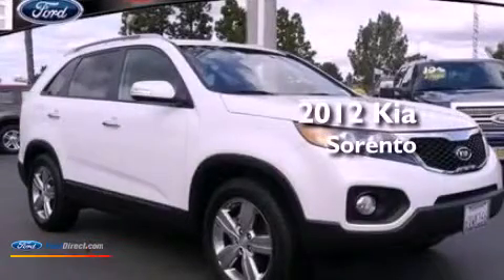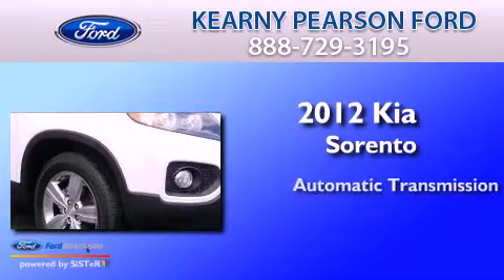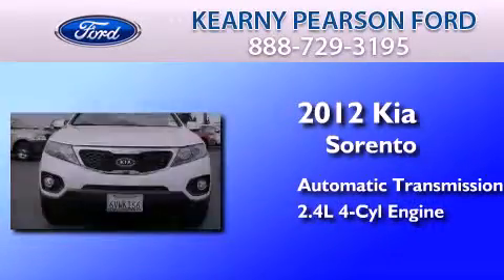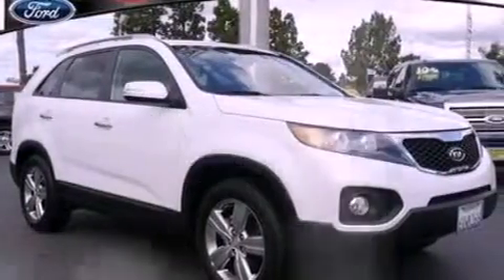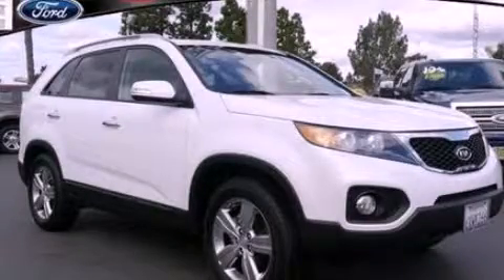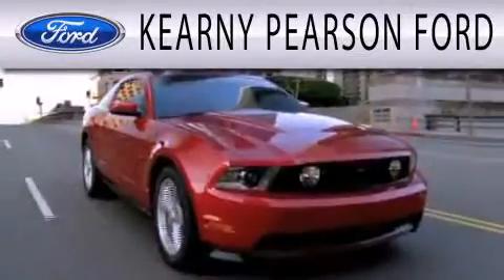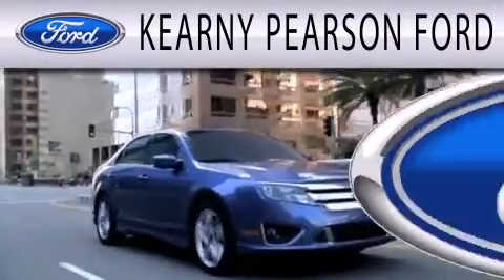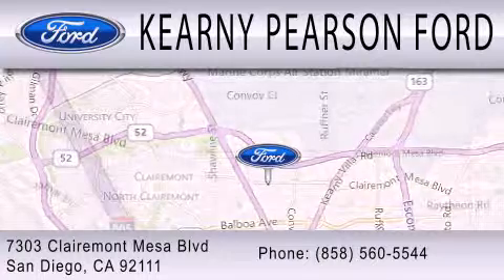2012 KIA SORENTO San Diego CA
Year : 2012
 Make : KIA
 Model : SORENTO
 Engine : 2.4L I4 16V GDI DOHC
 Trans . : 6-SPEED AUTOMATIC
 Exterior : SNOW WHITE PEARL
 Miles : 12,159

 Stock : 00017931